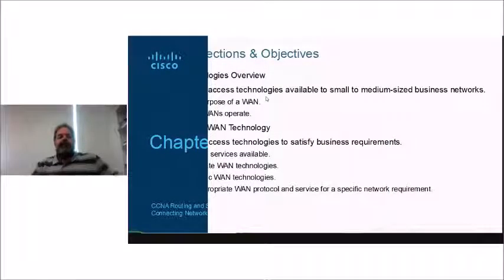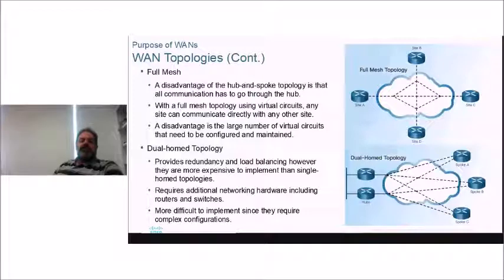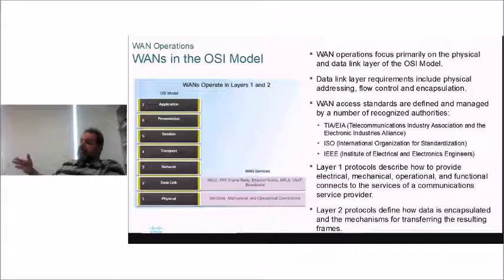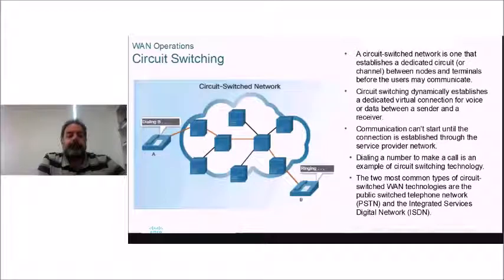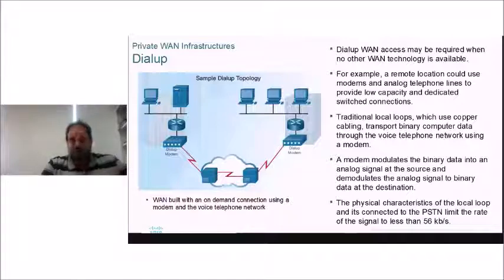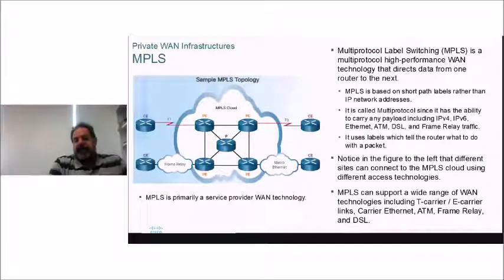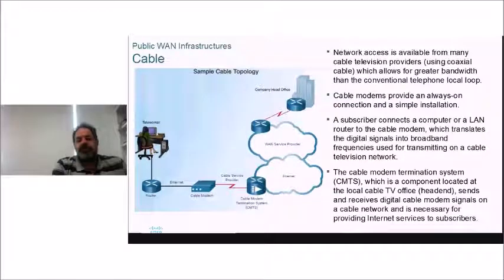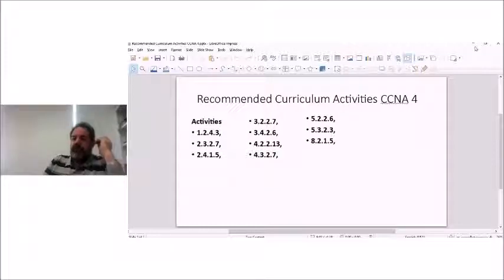2019 Connecting Networks Chapter 1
A discussion of Connecting Networks, Chapter 1, from the Cisco Networking Academy. Chapter 1 covers WAN Design and WAN Link selection.